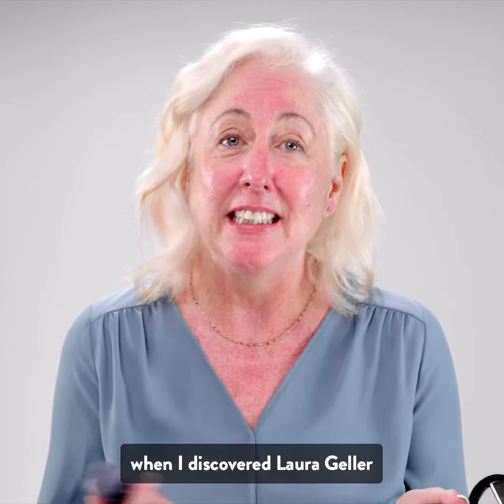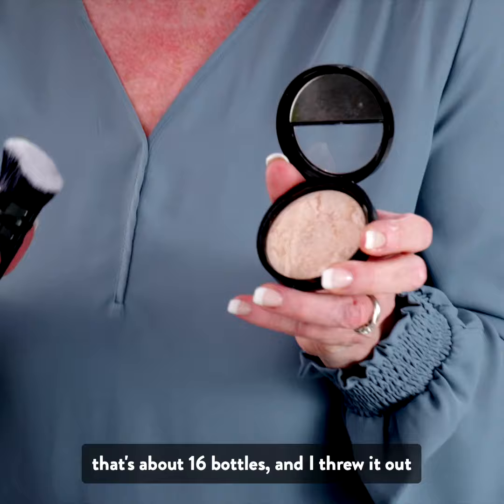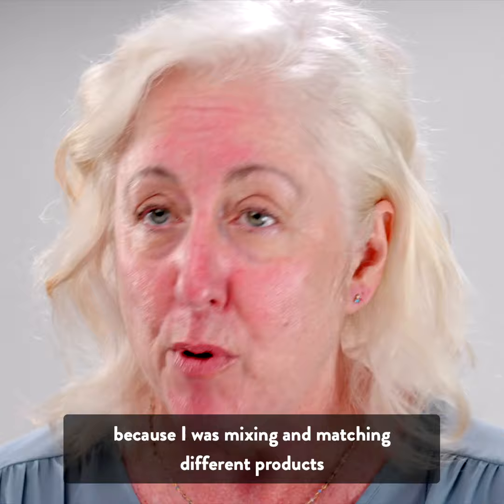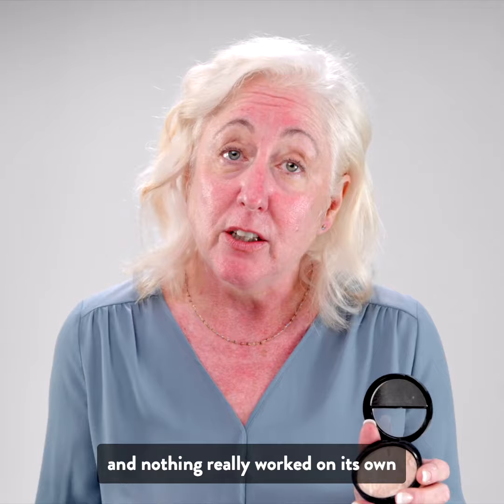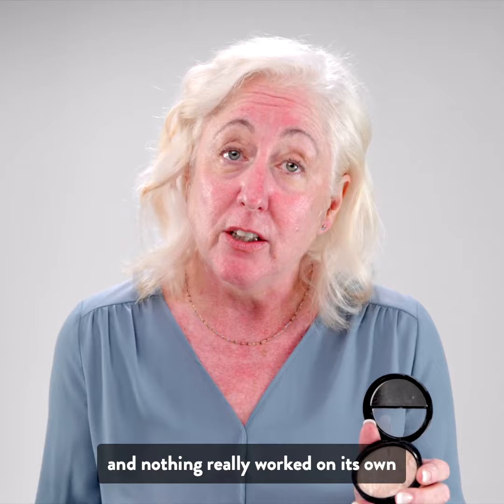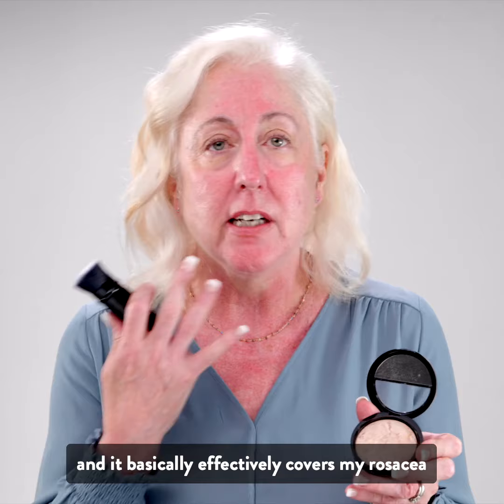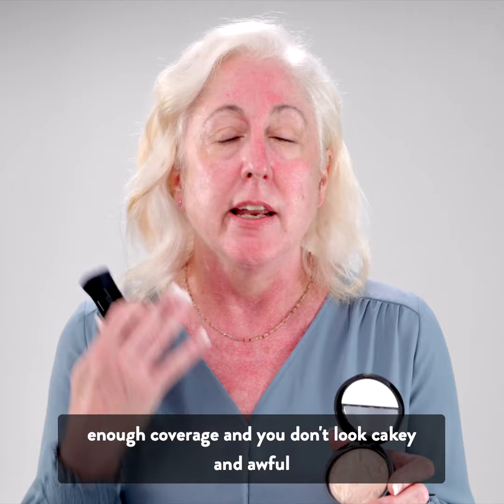The Only Foundation You Need | Laura Geller Beauty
Judy, age 61, suffers from rosacea. When she discovered our brand, she took her foundations and threw them out!! Baked Balance-n-Brighten Foundation changed the game for Judy. It covers her rosacea, evens out her skin tone, and does not look cakey!

No need to worry about irritation, Balance-n-Brighten Foundation is infused with antioxidants Centella Asiatica and White Tea Extracts for soothing hydration!

"Those with sensitive skin types should look for cosmetics that are hypoallergenic to avoid a reaction in the skin. Laura Geller Balance-n-Brighten is a good option for those looking to conceal skin irritation and redness without adding toxic ingredients which can further irritate the skin."

@drhowardsobel, Founder of SOBEL SKIN Dermatologist and Dermatologic Surgeon at Lenox Hill Hospital @sobelskinrx